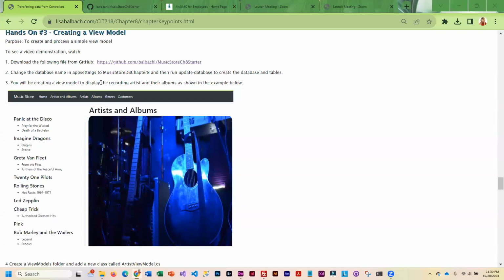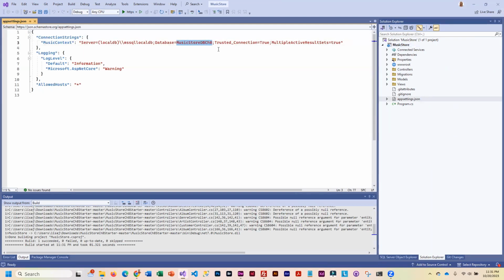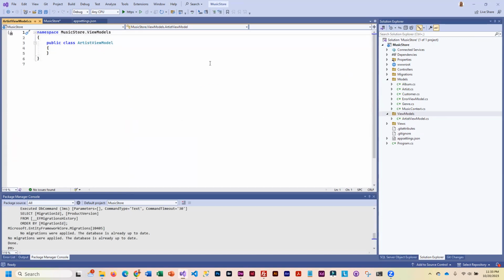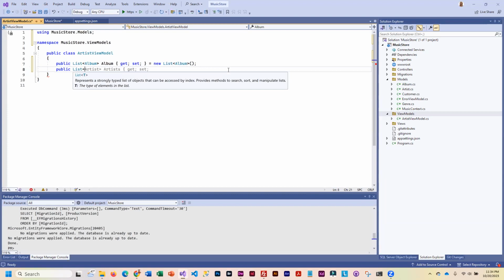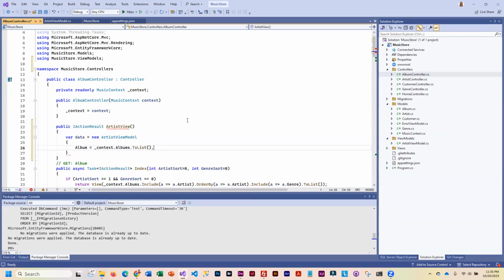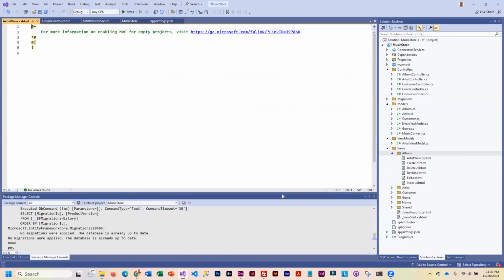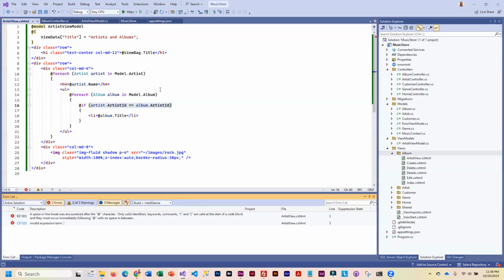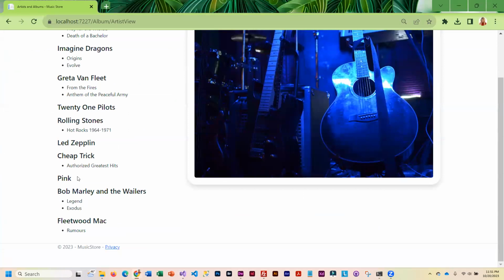Hands On #3 ASP Net Core MVC ViewModels